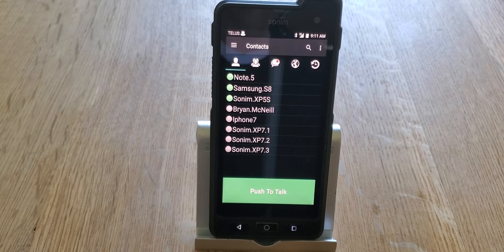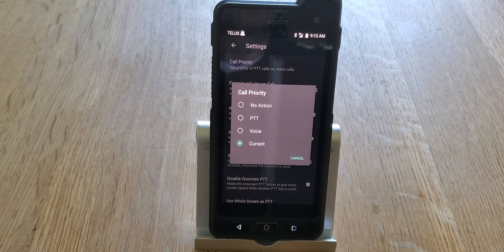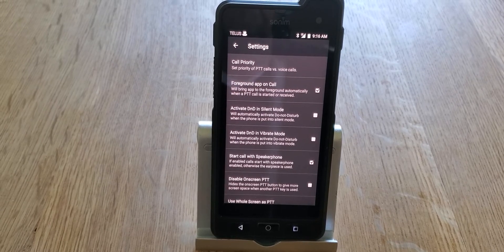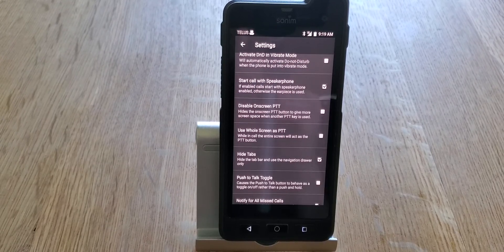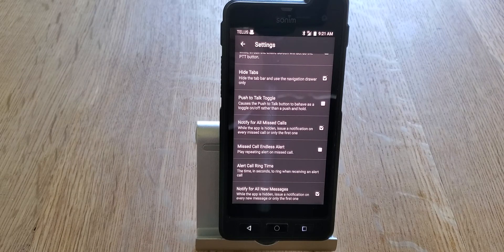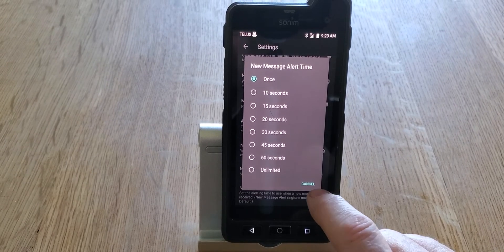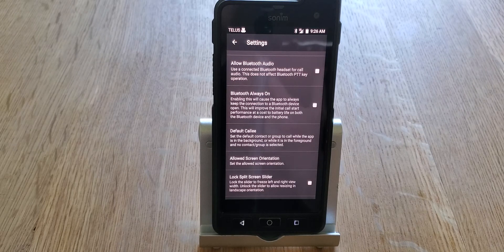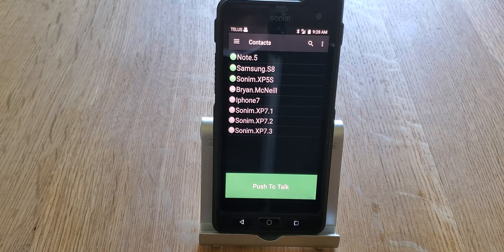ESChat Settings Explained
Going through the Settings menu on ESChat